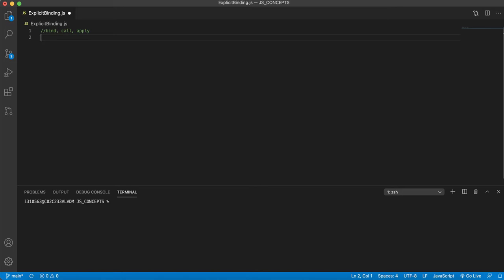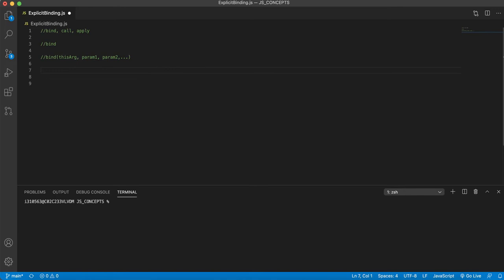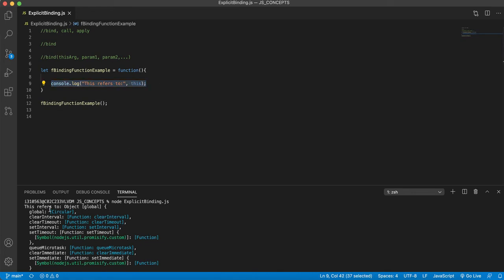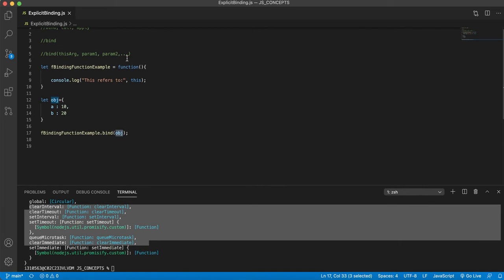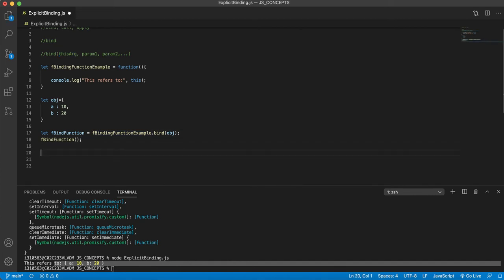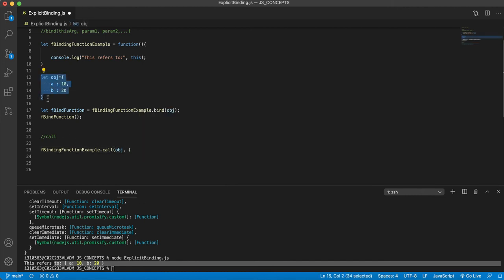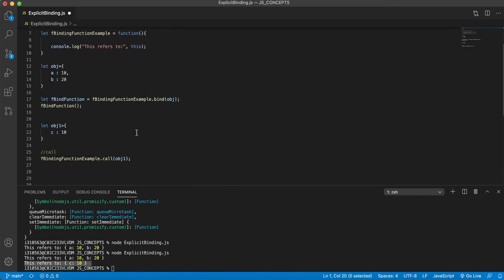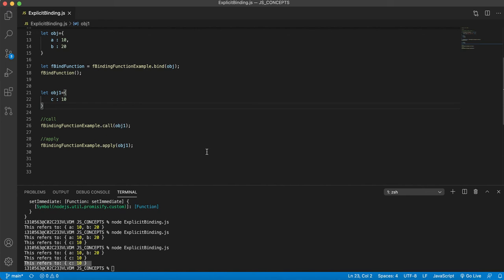Explicit Binding In JS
In this video, you will learn how to bind a method to sepcific context of your choice.
Expiclit binding can be performed using three prototype methods of Function, are bind(), call() and apply().
It is very important to understand the difference b/w these 3 methods and what to be used to accomplish a particular requirement.